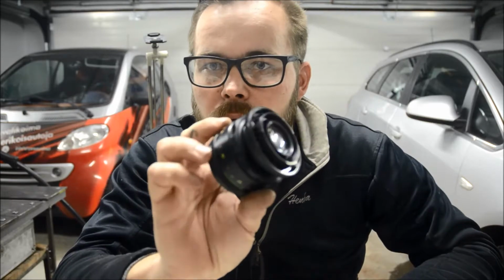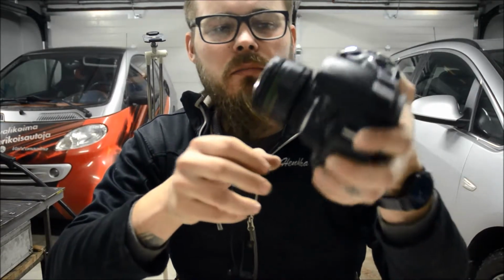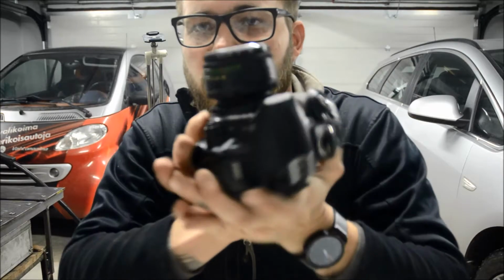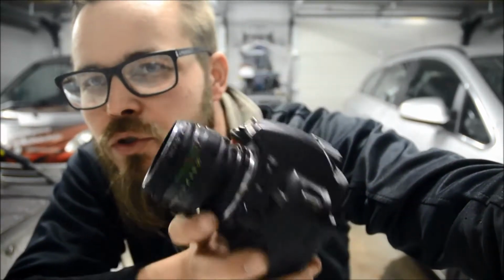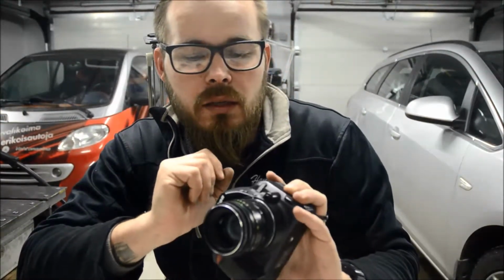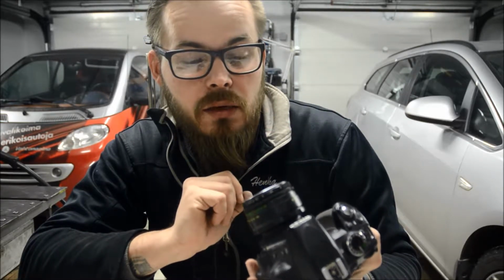M42 - F-mount Lens Adapter | How To Make | Uotilagarage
Videos shot on Nikon d3100, d5100 / Nikon1 J5 / Sjcam / honor7
Tripod selfmade
Welding By Esab, Servore Autolift mask